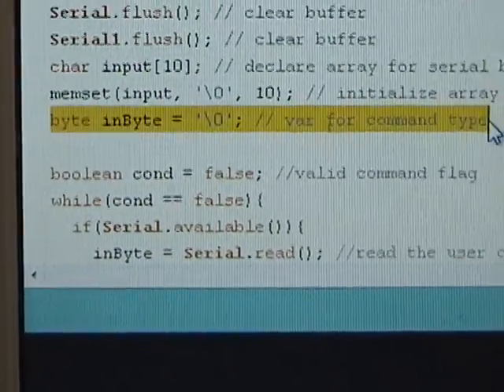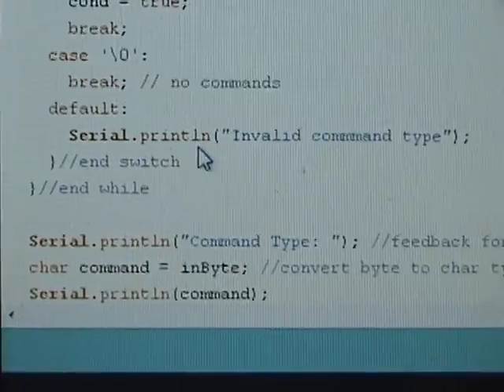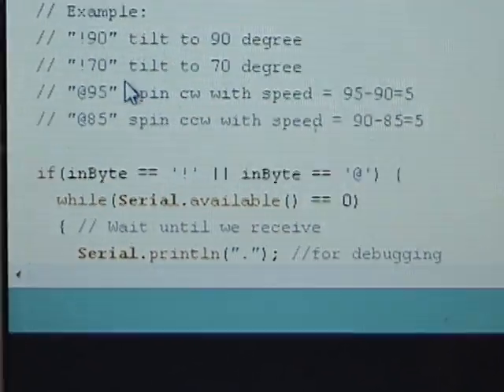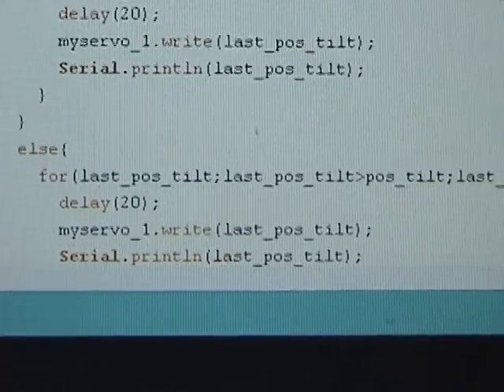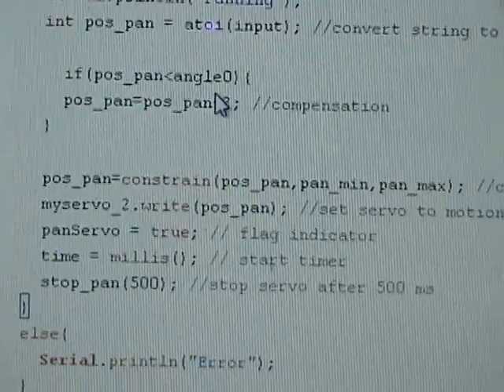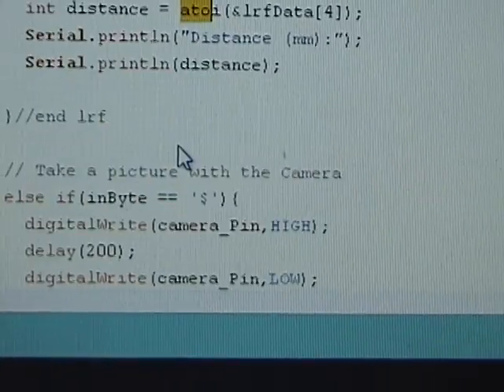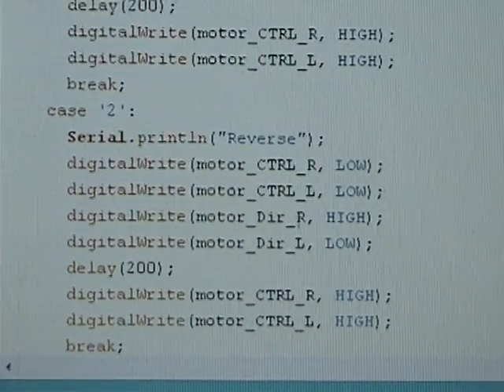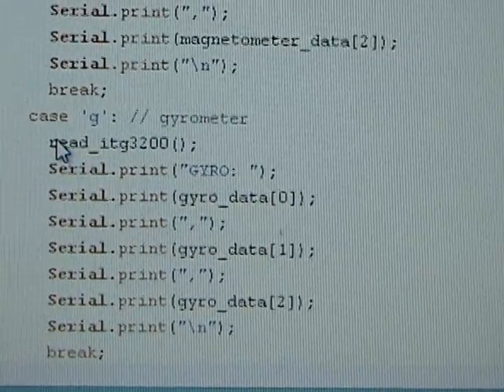Arduino Scouting Robot Part 4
Valid Commands from serial terminal:
1. !  //tilt servo
 !95  //tilt to 95 degrees
2. @  //pan servo
 @80  //pan left with a speed of 90-80=10
 @100 //pan right with a speed of 100-90=10
   // whatever the speed, the servo will be active for 500ms
3. #
   #  //use the laser range finder
4. $
   $  //use the camera to take a picutre
5. % //navigation
   %8 //forward
   %2 //backward
   %4 //right
   %6 //left
6. * //stop
   * //stop
7. / //sensor readout
 /a //accelerometer readout
 /c //compass readout
 /g  //gyro readout

 Robot Hardware
* 12,9,5 volt power supply
 recharge it with a 12-volt charger
 keep power switch on to charge
* 2 DC motors
 operate at 7.2V with a maximum current draw of 3 amps
* 2 Digital Servos
 operate at 6V with a maximum current draw of ~1 amp each
 the pwm wires are connected to the pwm pins on the arduino (pin 2 for pan and 3 for tilt)
* 8-amp DC-DC step down converter
 input: 9v
 output: 7.2v to feed the motors
 The outputs are connected to the 10-amp motor driver (located on the underside
 of the robot)
* 3-amp DC-DC step down converter
 input: 9v
 output: 6v to feed the servos
* 10-amp dual motor driver
 input for logic side: 5v and GND (the GND is controlled by arduino pin 23)
   and Four logic controllers (Two for direction and two for on/off)
 input for motor power side: 7.2v and GND (GND is controlled by the Buz101s mosfet)
   and Four motor wires (from two dc motors)
* arduino mega2560
 input: 9v to dc jack or 5v to pin
* xbee from robot(wireless transceiver)
 input: 5v (when mounted to usb apdater)
 note: the 5v line from the xbee is needed for the other robot peripherals (LRF and Motor Driver) also
* xbee from laptop
 input: usb
* 9DOF sensor
 input: 5v
 output: i2c data to arduino {SDA(white) SCL(green)}
* Laser Range Finder
    input: 5v
 output: serial to arudino {TX1(white) and RX1(yellow)}
* Camera
 input: 2 AA batteries
 output: to SD card
 snapshot control by shorting the cam wires
 which is control by an 2n7000 mosfet switch (arduino pin30)
 must ground the source lead of the mosfet
* Power mosfet Buz101s
 These control the grounding of 1) servos and 2) DC motors for startup stabilization reasons.  Without these mosfet switches the servo and motors
 will move briefly when the power is on due to the arudino startup glitch (normal)